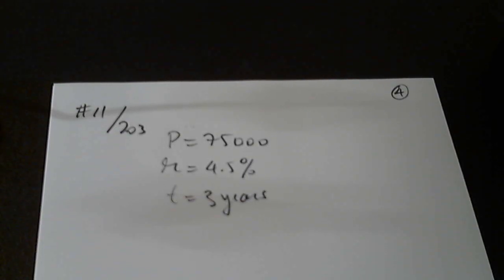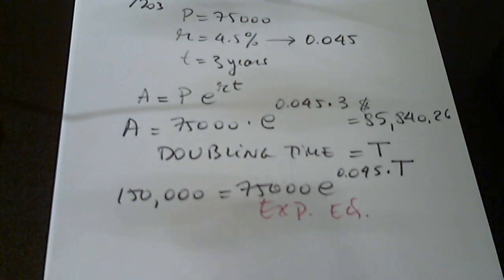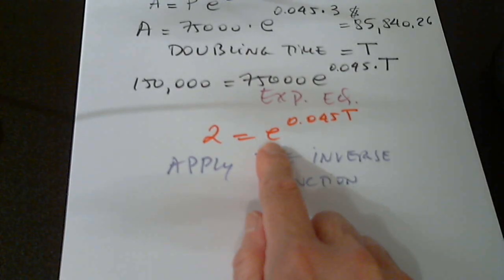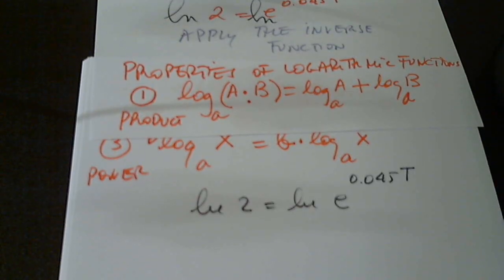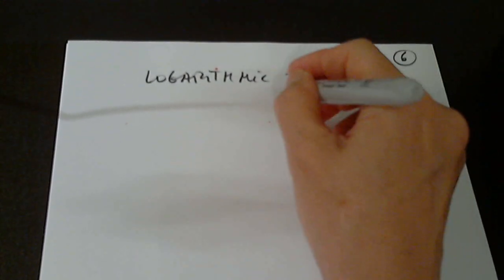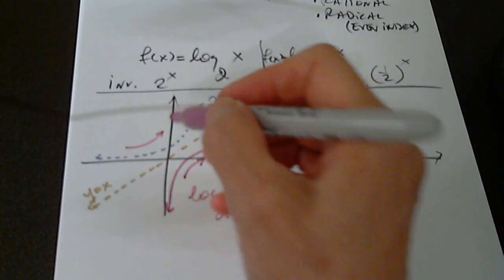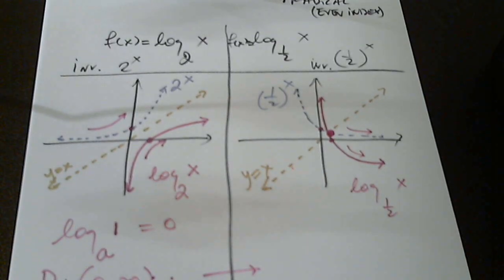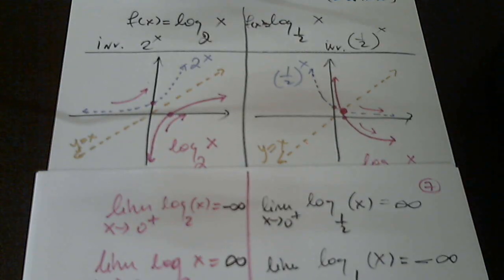MAT 230 2.1 SEPT 23 PART 2